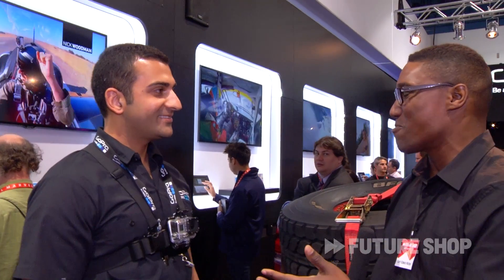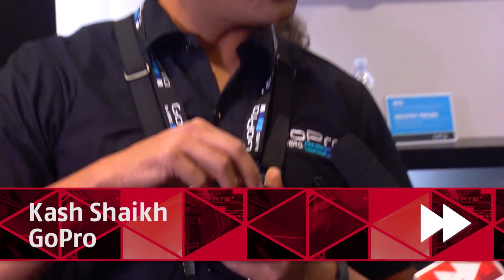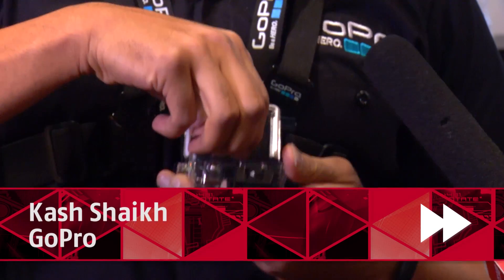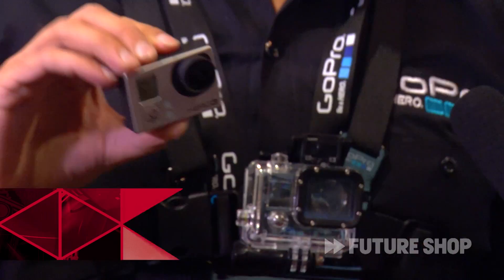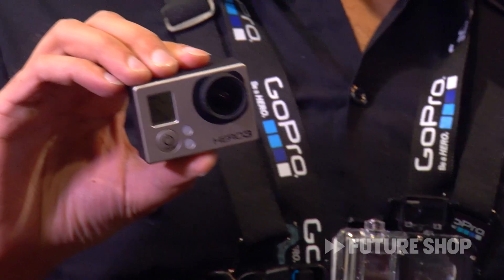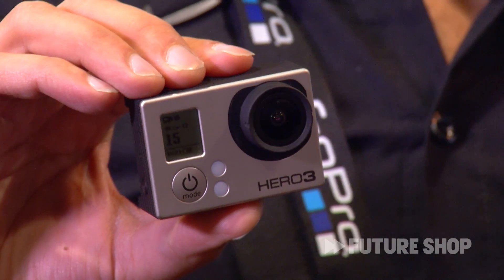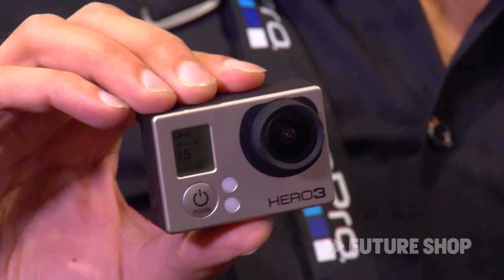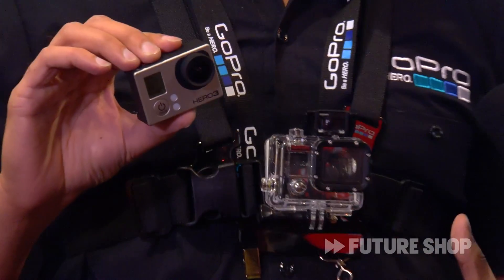Go Pro Hero 3 Black Edition -- Future Shop @ CES 2013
GoPro, the action camera maker, has refreshed its entire range, including the addition of the 4k-capable Hero 3 Black Edition.

The Hero 3 Black Edition can shoot at up to 3840x2160 pixels at 15 frames per second
The Hero 3 models have a redesigned lens, which GoPro describes as 'ultra-wide' with 'reduced distortion,' though no details of angle-of-view or whether this distorition is optically or digitally corrected are given. The smaller Hero 3 bodies house a fractionally smaller battery than previous models and use MicroSD, rather than full-size SD cards. There is also a redesigned waterproof housing with a flat lens for the new models.